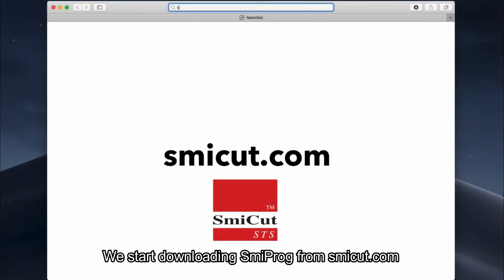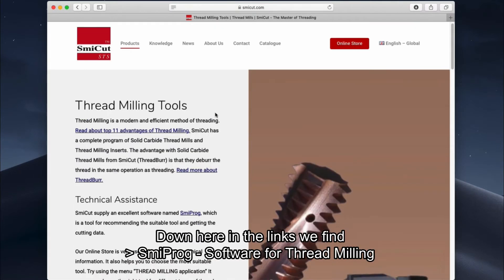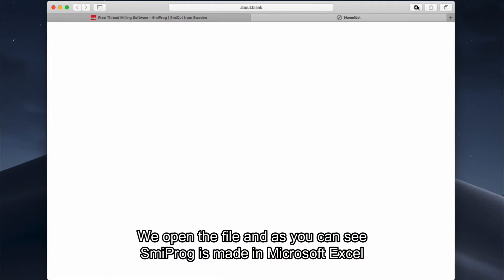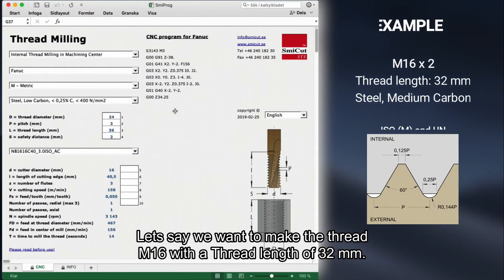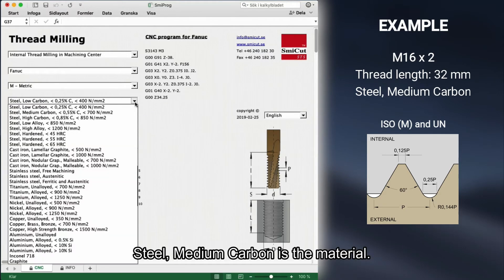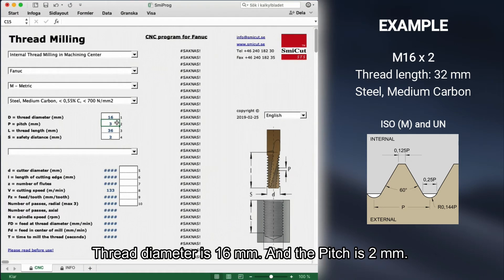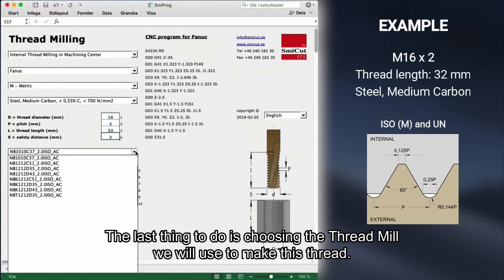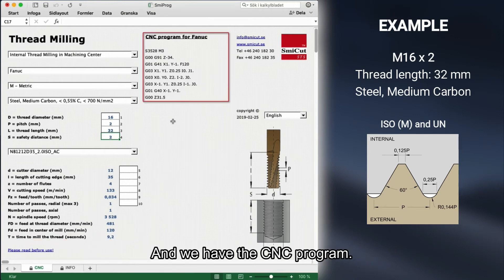SmiProg Part 1: Introduction (Software for Thread Milling)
UPDATE 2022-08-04 SmiProg is now available as a web application.

SmiProg is very helpful for getting the best out of your thread milling tool. It produces cutting data and CNC programming code for best productivity and long tool life.

Contents:
00:00 Introduction
00:38 Downloading SmiProg
01:09 How to use SmiProg
01:56 Conclusion